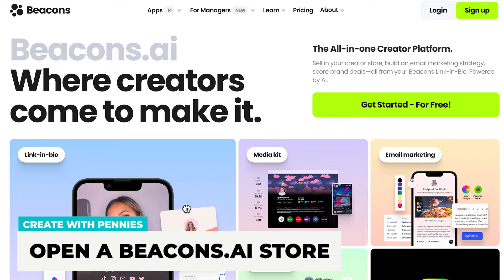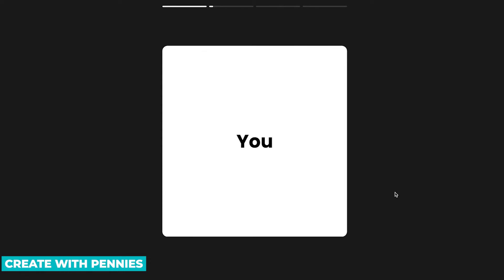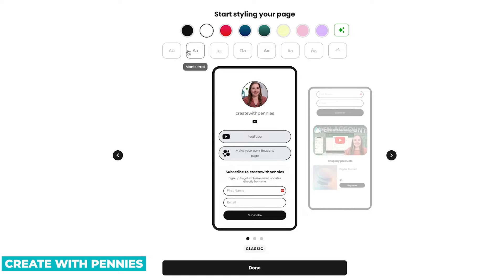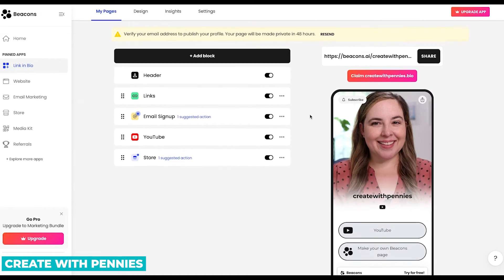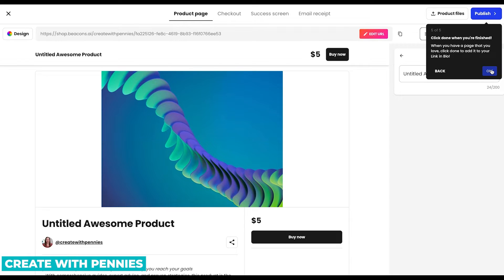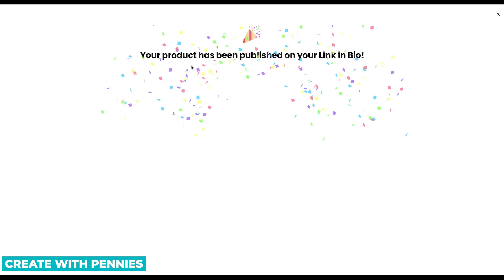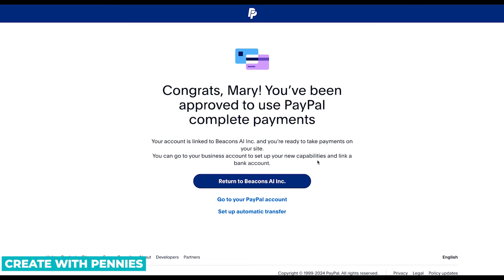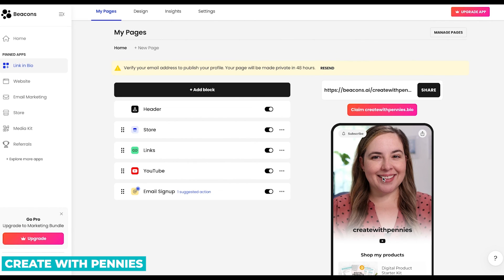How To Setup Beacons.ai To Sell Digital Products (BEST Link In Bio Tool)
In this video, I show you how to sign up and use Beacons.ai, which is one of the absolute best link in bio tools that you can use to sell digital products.

After years of selling digital products online I've tried a number of platforms and I think Beacons.ai might be the best option to get started.

You can open a beacons.ai store in less than 10 minutes and begin selling a product or service FREE. They have paid plans too for additional features but you can start free! Huge benefit when you are new.

In the Beacons.ai tutorial I share:
- the sign up process
- how to connect your social accounts
- customizing your page
- creating a product sales page
- adding a digital product to sell